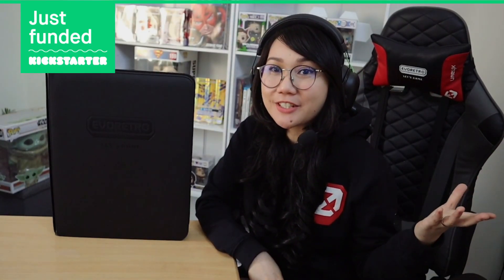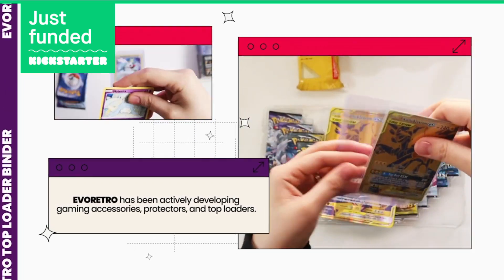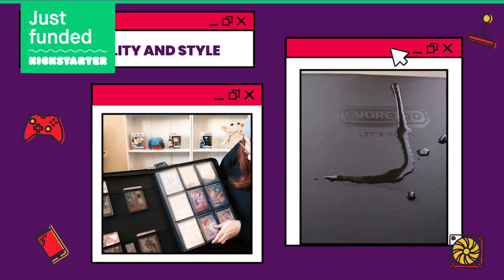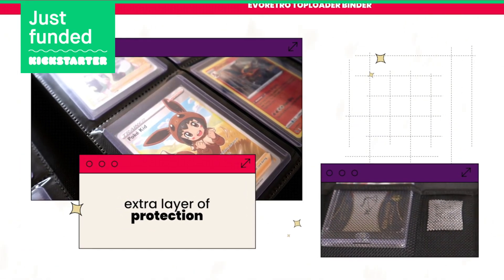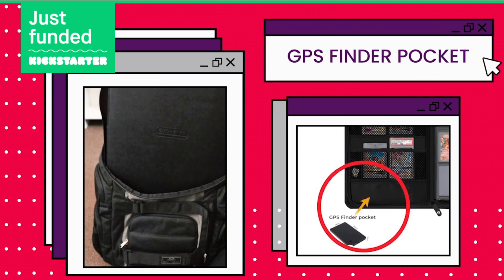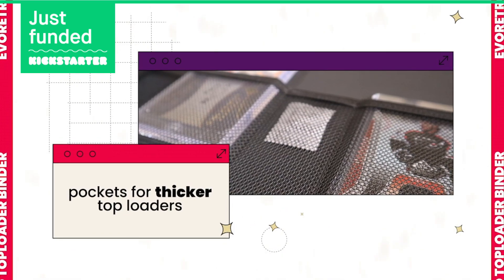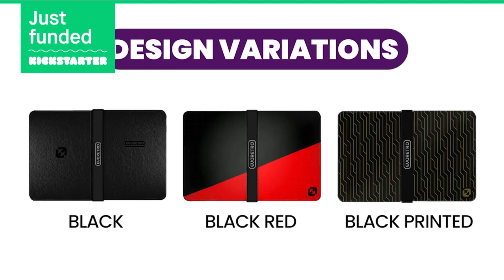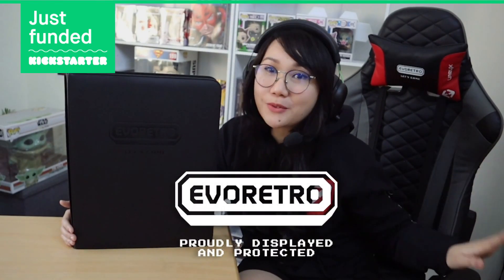EVORETRO Shield+ Toploader Binder Live on Kickstarter!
Hello Everyone,

EVORETRO Shield+ Toploader Binder is now live on Kickstarter! We are very happy for your huge support as we got fully funded in 15 hours! 😊
From all of us at EVORETRO, really appreciate all of you.

For those who are interested to back us up, we are still live until January 31, 2023. See some of our exciting rewards and get huge discounts on our Early Bird Binder offers! 😊

Regards,
EVORETRO Team 😊